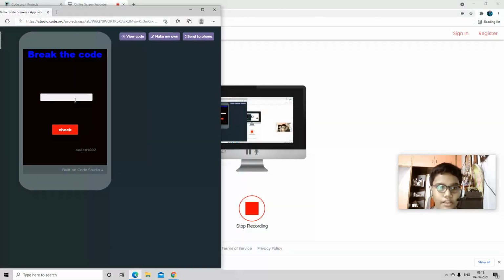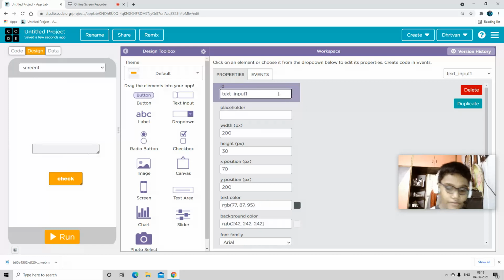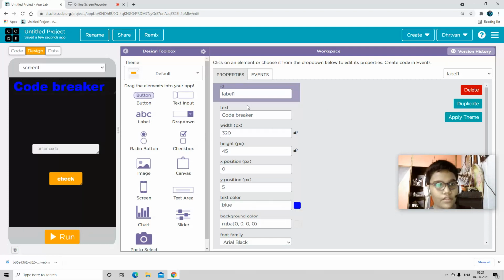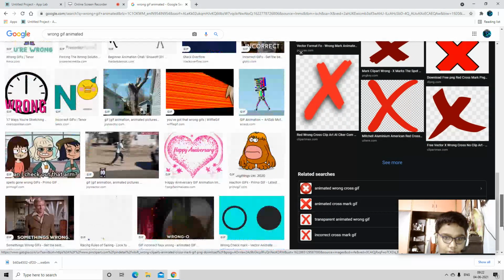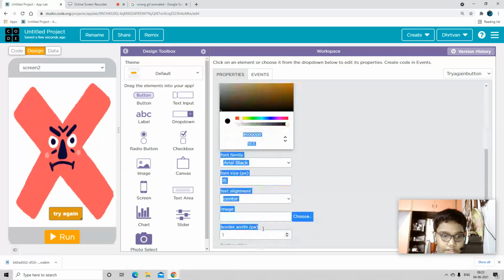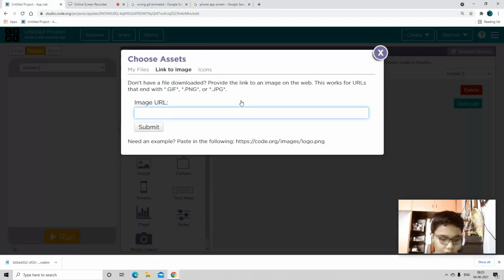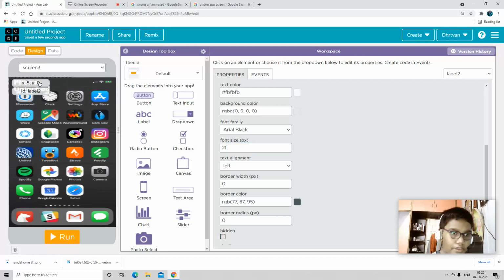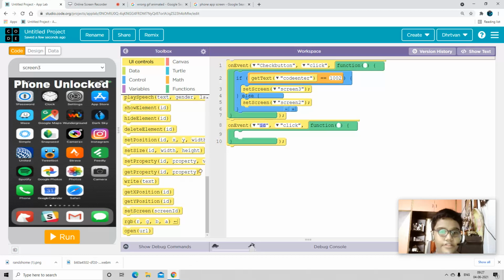How to make a code breaker in app lab